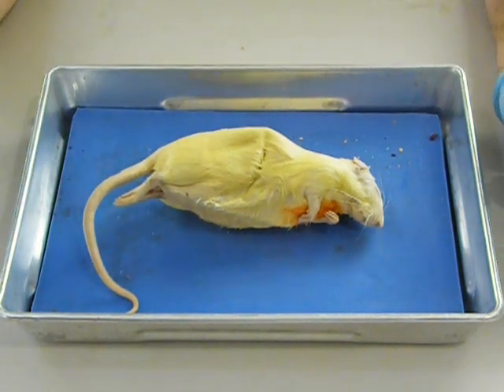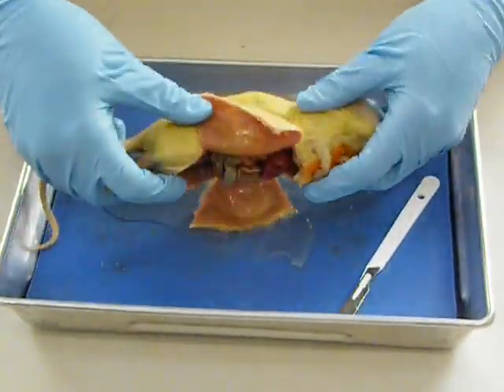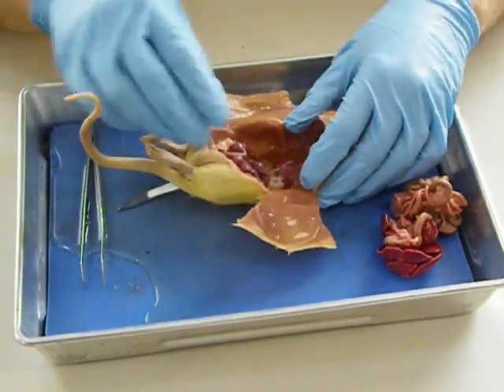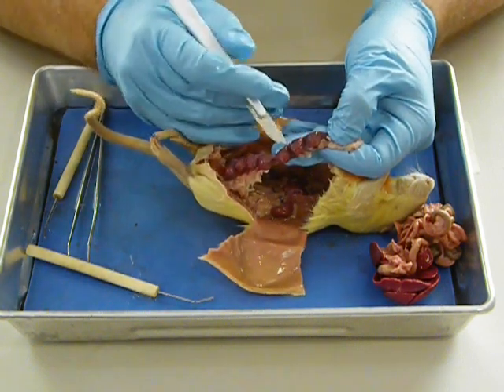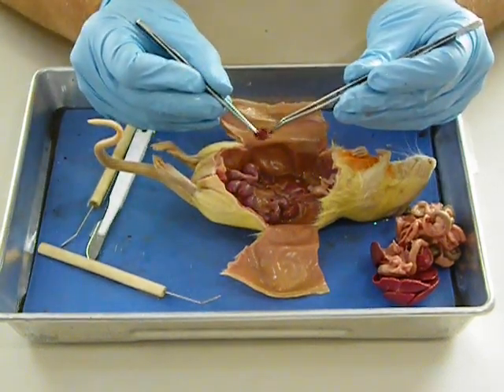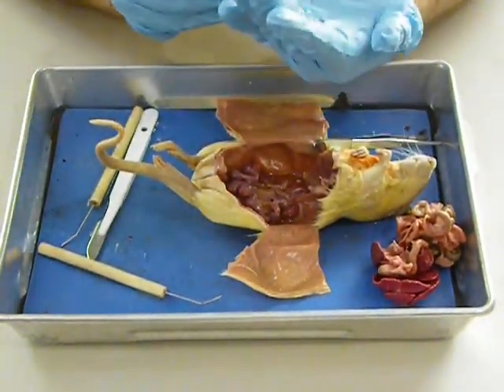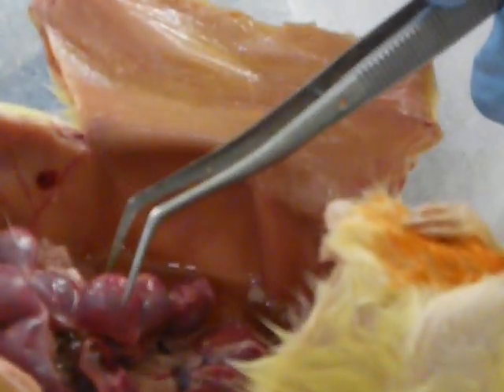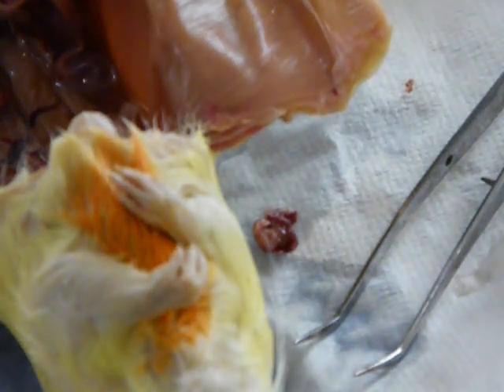Anatomy and Physiology Pregnant Rat Dissection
Dissection of a pregnant rat.